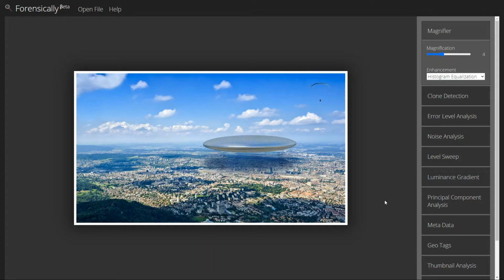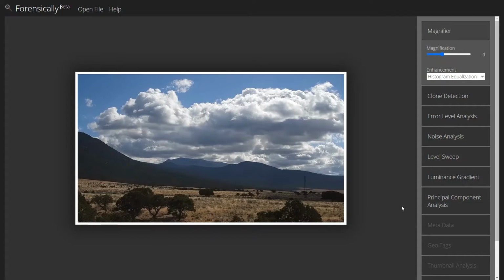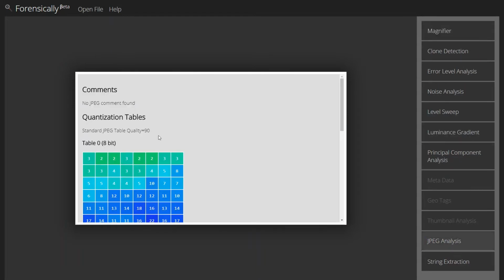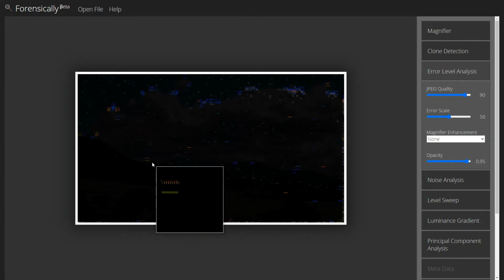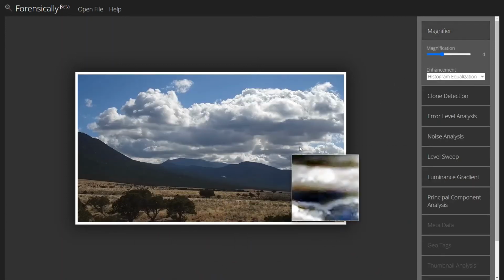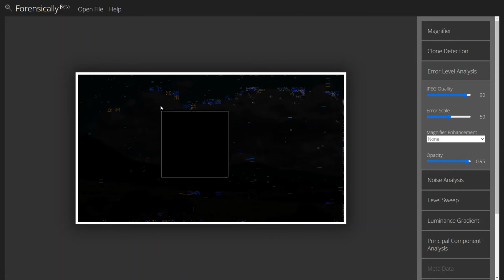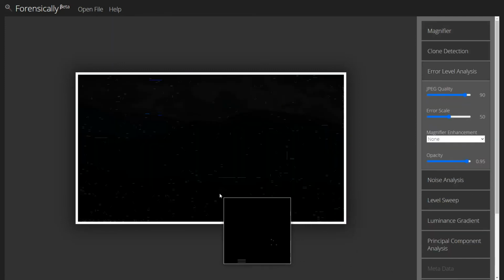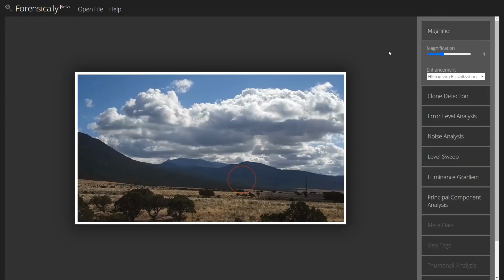Film crew in Utah captures Ufo in drone footage near Area 51. REAL or FAKE?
A filming crew for a documentary were capturing B roll footage. They later find a Ufo in the video but was it real or fake? Was this cgi? Using digital forensics to determine.

Have a picture or video you want me to take a look at?